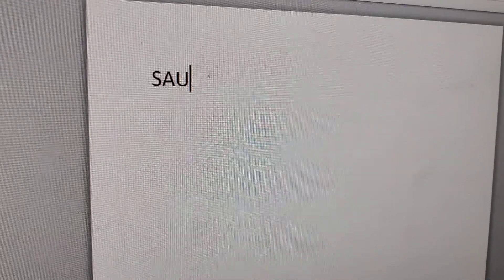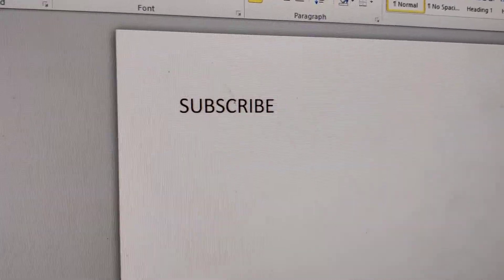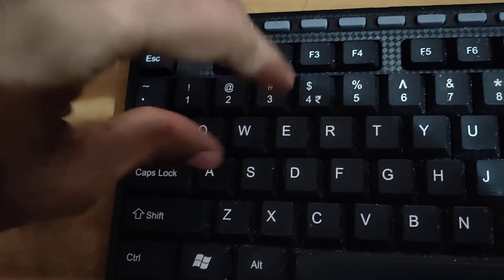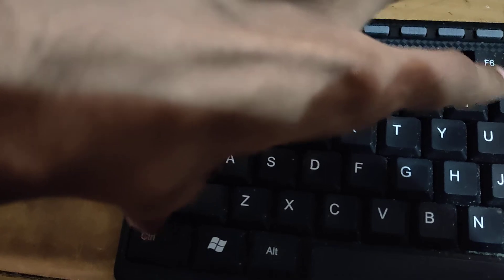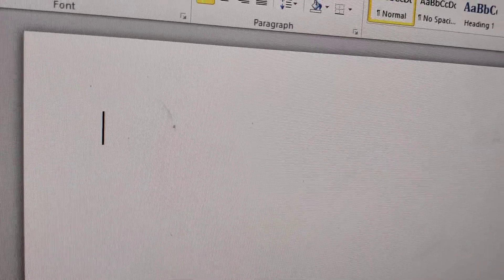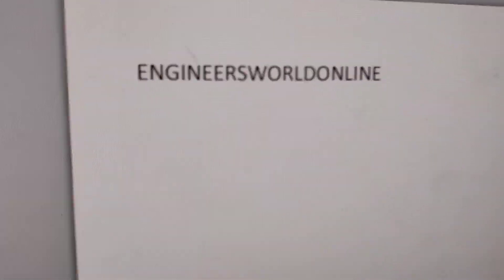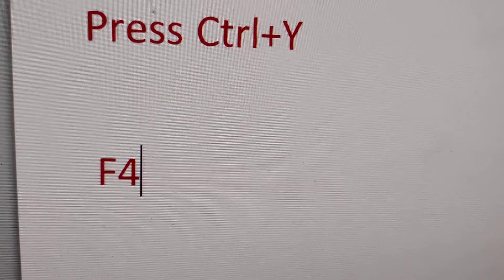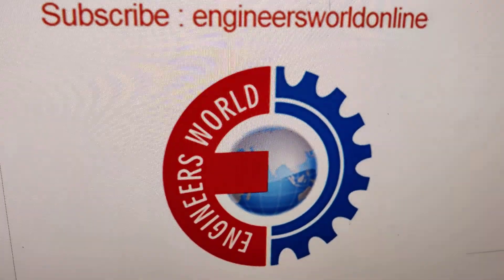Repeat Typing Shortcuts in Microsoft Word | Redo Typing Shortcuts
Repeat Typing Shortcuts in Microsoft Word is discussed in this video. You can Repeat or Redo an action by pressing F4 Key. You can also simultaneously press Ctrl and Y key